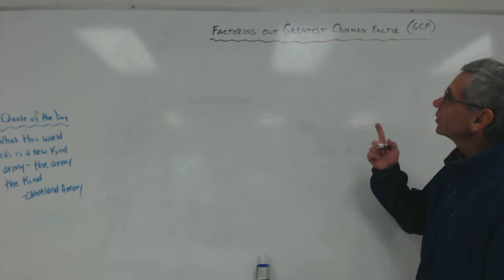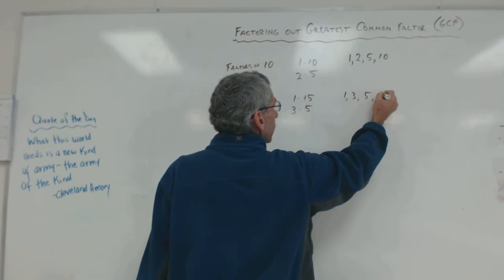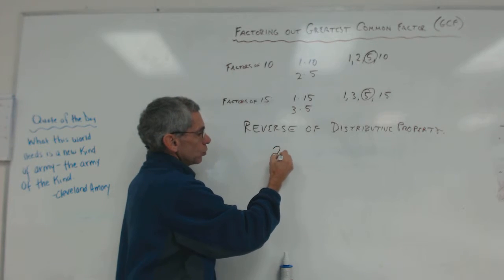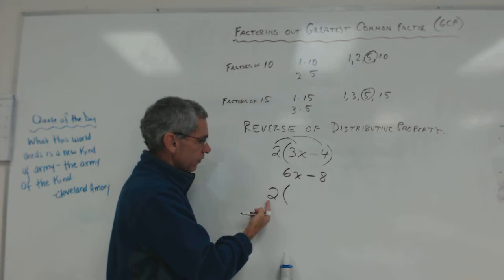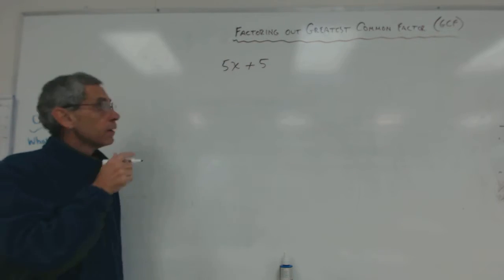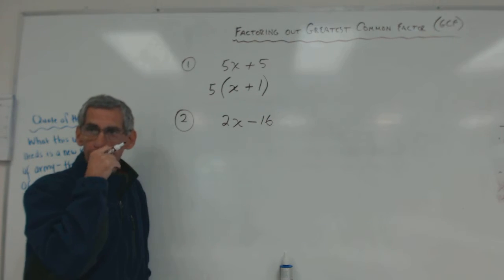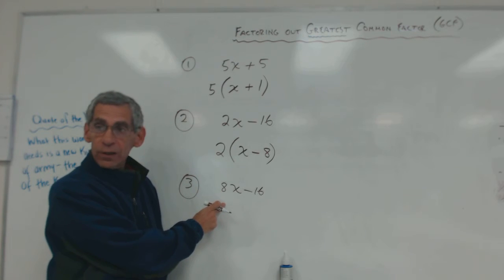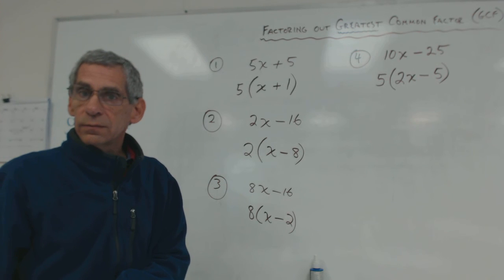11 9 Gary on Factoring out the GCF 8th